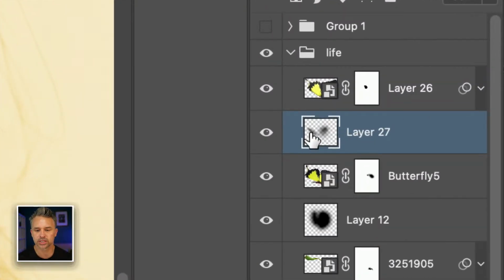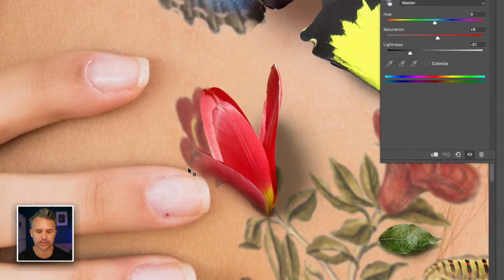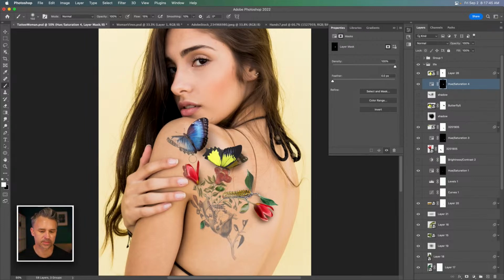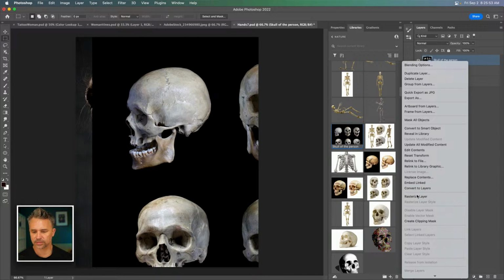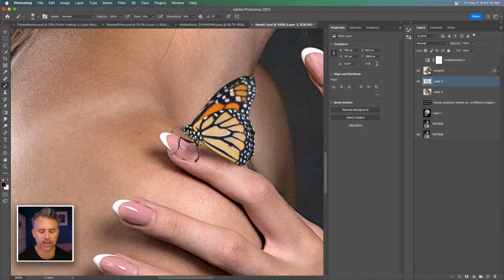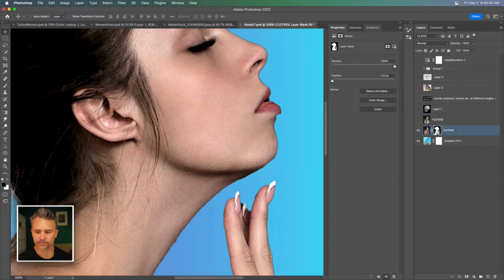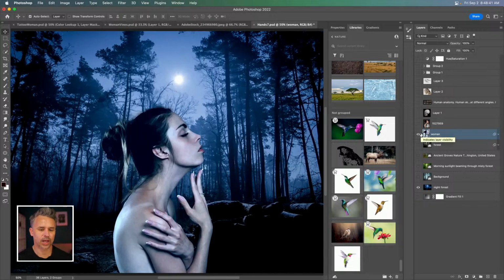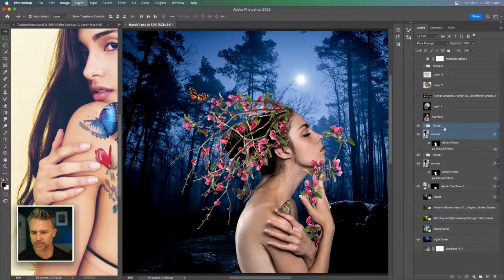Photoshop Masterclass: Lighting & Shadow Tricks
In this Masterclass learn how to realistically combine images by adding realistic lighting and shadows. Learn how to color correct images as well as the smartest way to “paint” shadows while keeping realism and editability. Also learn how to paint light that goes beyond just changing the layer blend mode.